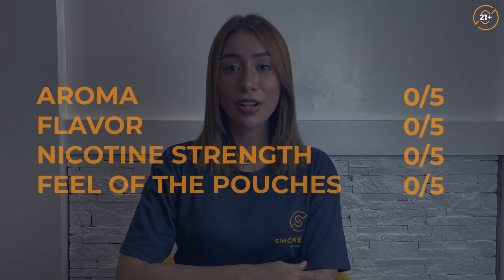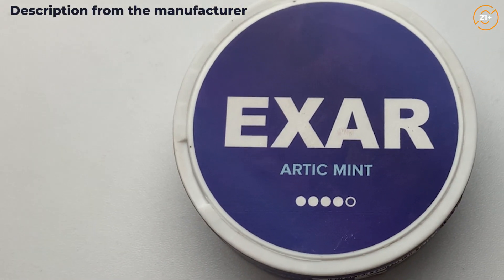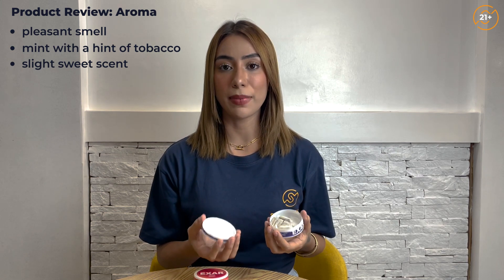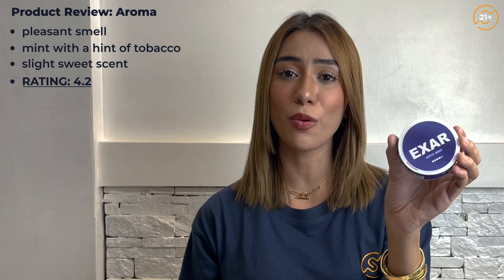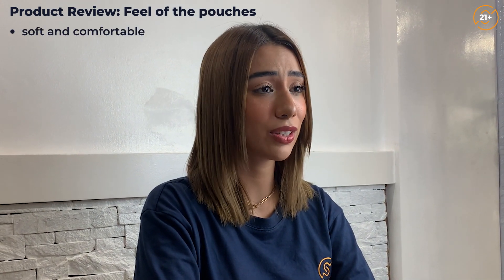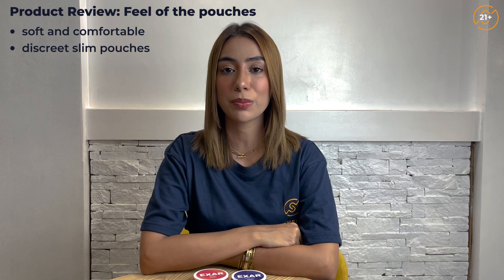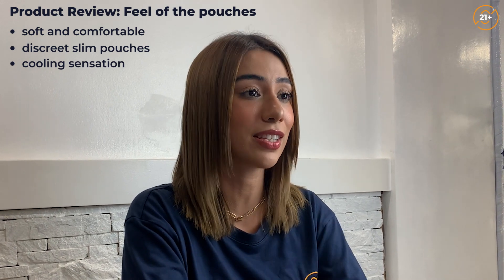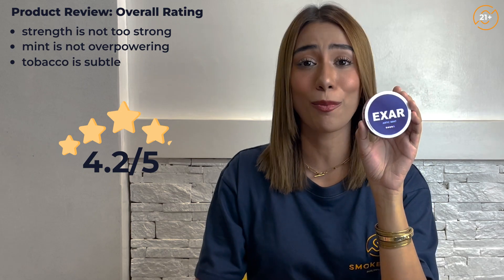EXAR Artic Mint Extra Strong Slim White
Check out our Smokeless product review on the EXAR Artic Mint Extra Strong Slim White

Each product is reviewed based on the 4 key features:

1. Aroma
2. Flavor
3. Strength
4. Feel of pouches

After rating each out of 5, an overall rating for the product will be given.

We hope this review will help in your next Smokeless purchase!